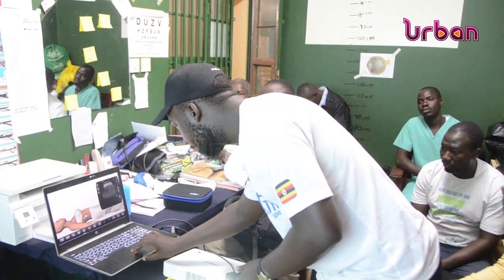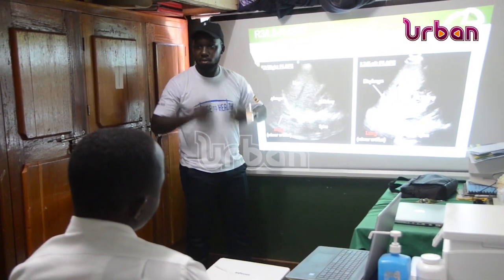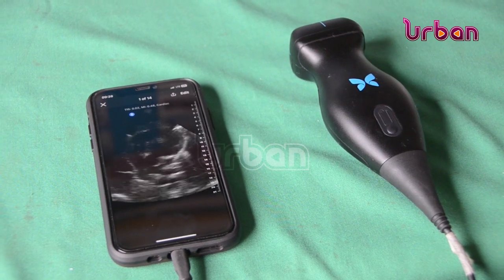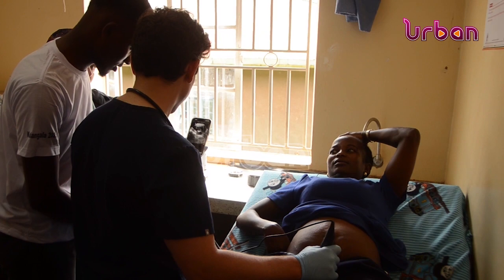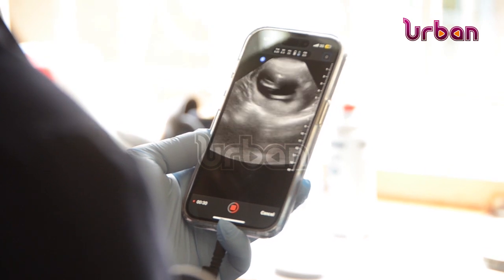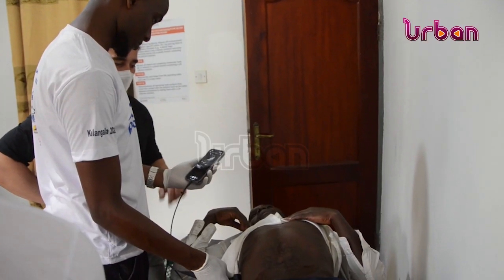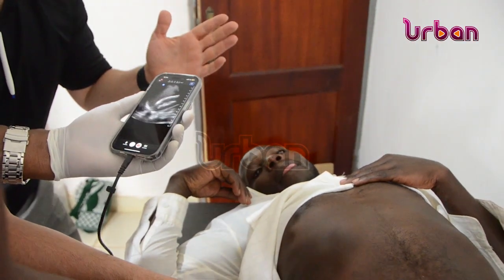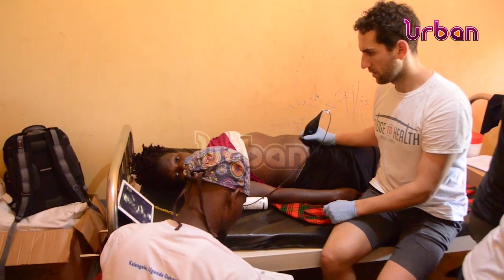Medics trained in modern scanning technology